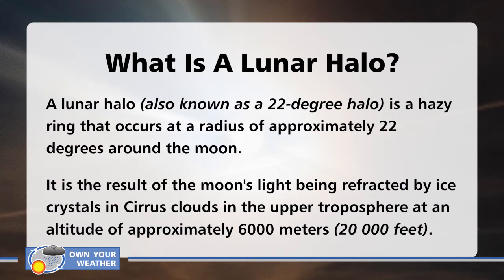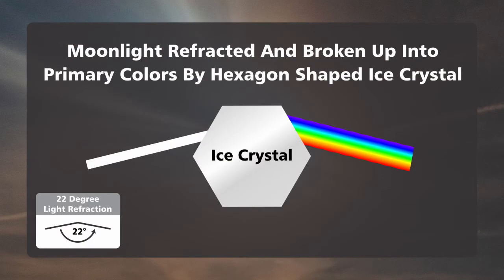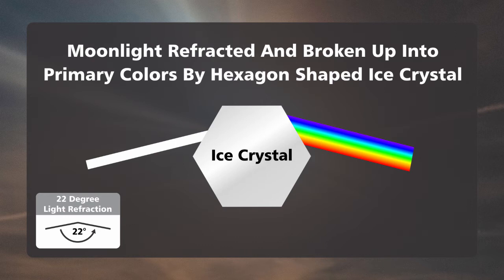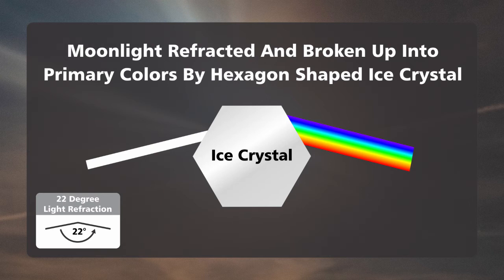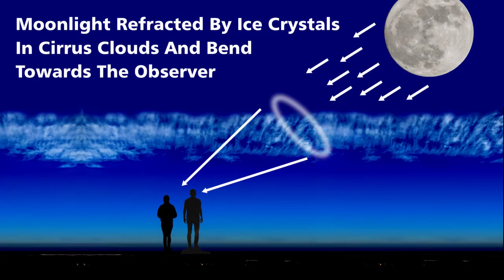What Causes A Ring Around The Moon?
While observing the moon, on occasion, you may notice a hazy looking ring around it. This sometimes striking phenomenon is called a lunar halo (or 22-degree halo), but how does it occur and why?

This video examines what a lunar halo is, how it forms, as well as its characteristics.